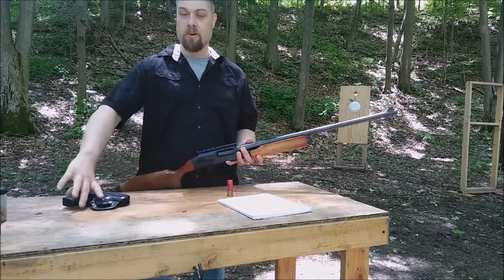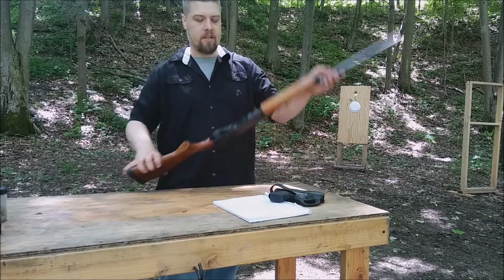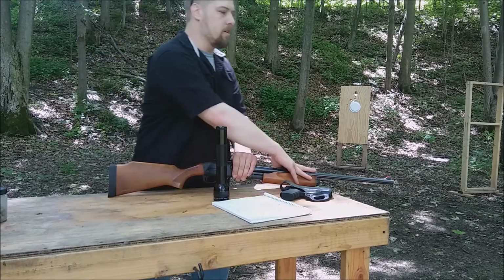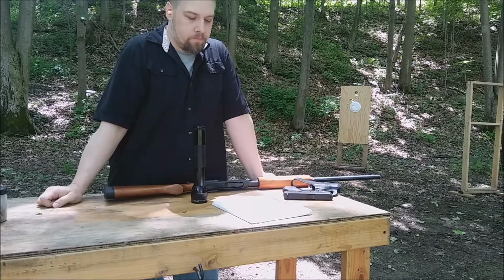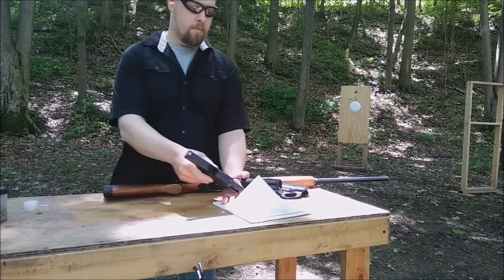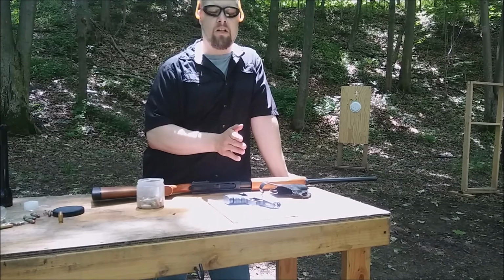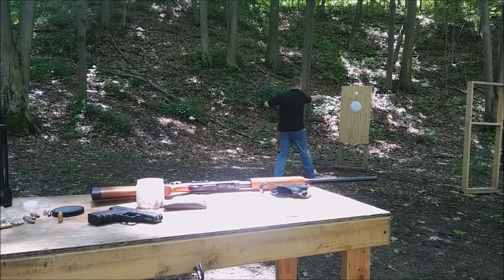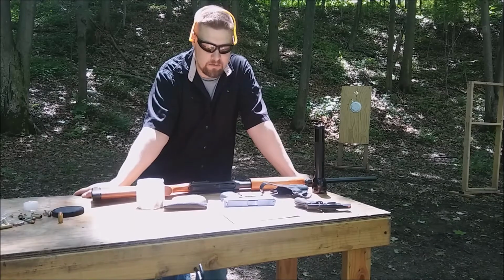Handgun Vs. Long Gun For Home Defense